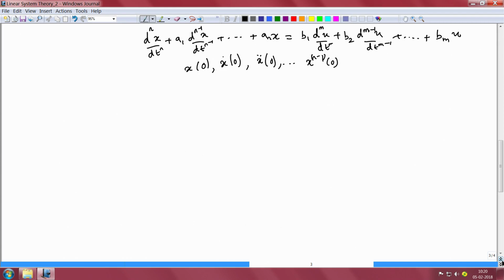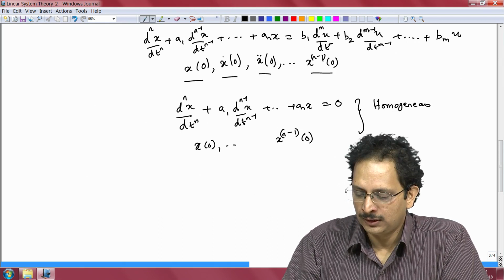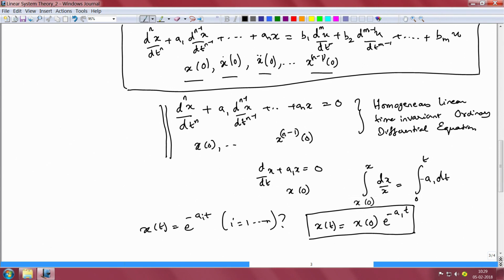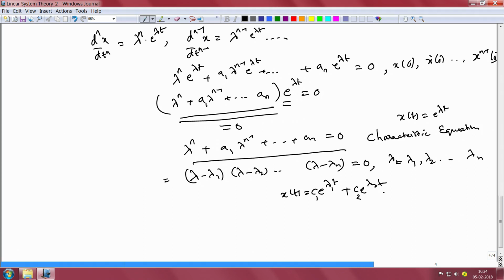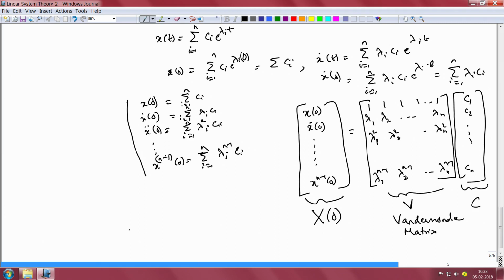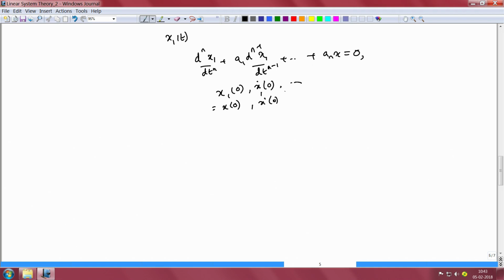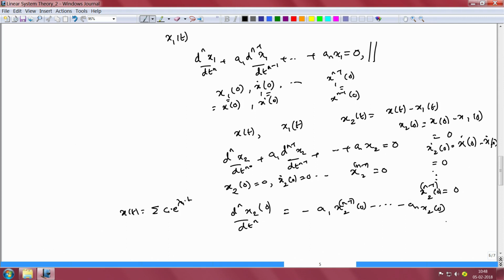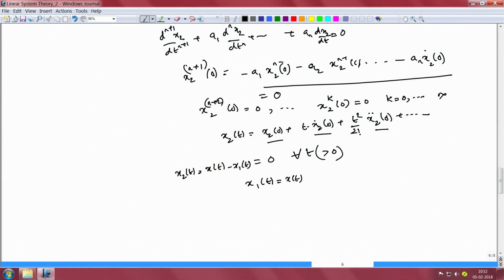Lec 03 Homogeneous linear time invariant ordinary differential equations